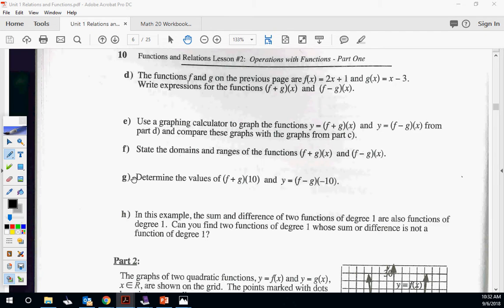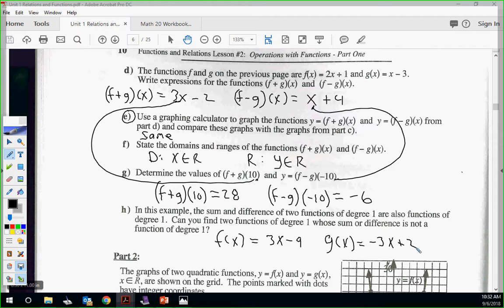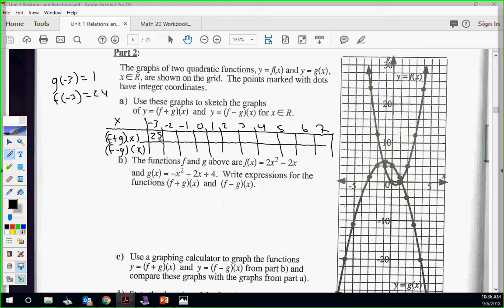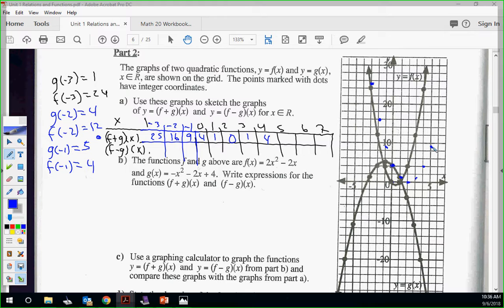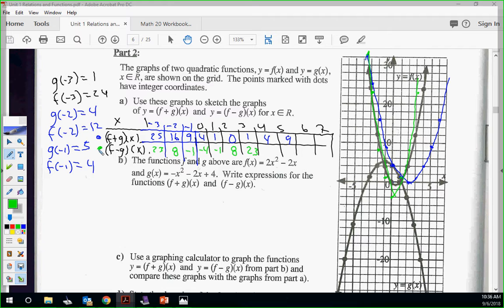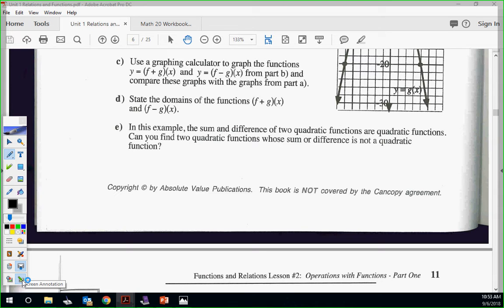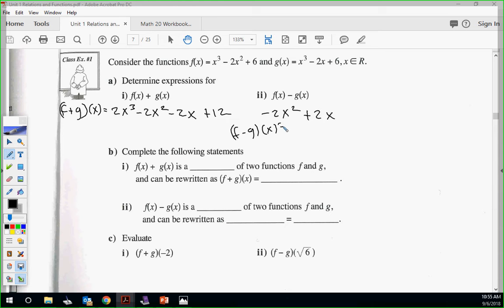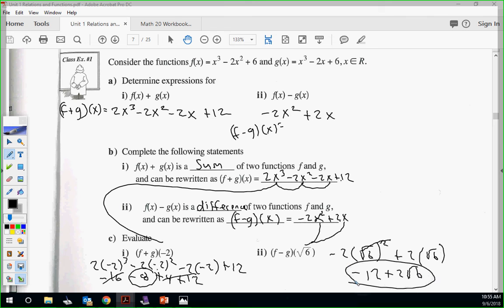S1- Chapter 2 Lesson 2 part 2 Math30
S1- Chapter 2 Lesson 2 Part 2 Operations of Functions Math 30-1